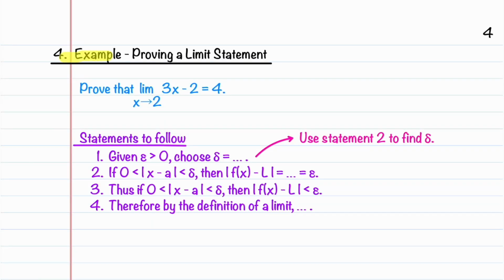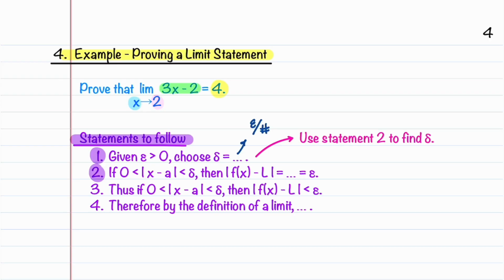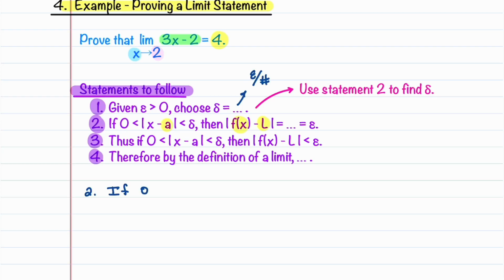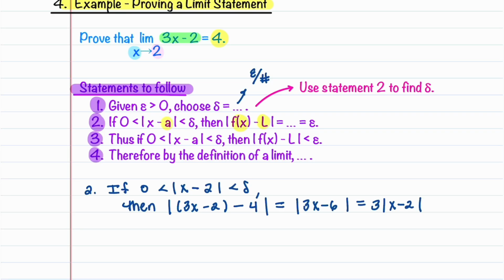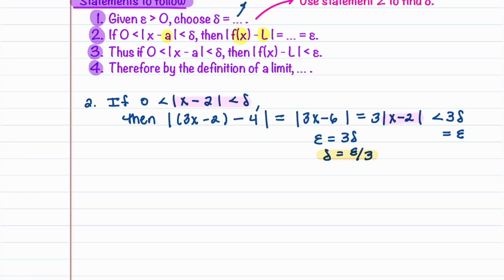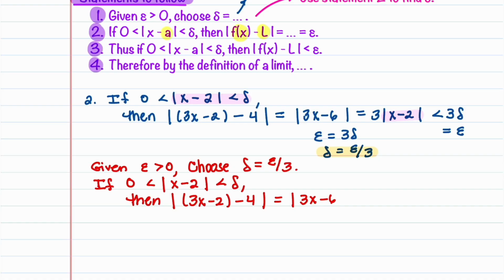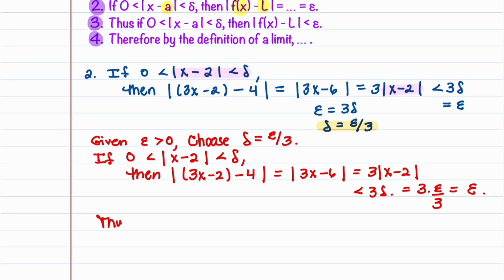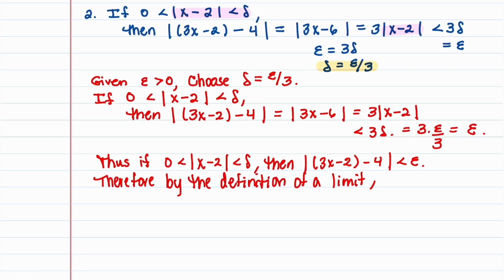How to Write an Epsilon-Delta Proof of a Limit (Step-by-Step Example) | Calculus 1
📚 Example Problem: Proving a Limit Statement Using the Epsilon-Delta Definition
In this video, we’ll prove a limit statement step by step using the epsilon-delta definition of a limit. You’ll see how to structure a proof, choose delta (δ) in terms of epsilon (ε), and show that the definition holds for all values.

🔍 What You’ll Learn in This Video:
✅ Epsilon-Delta Definition in Action
✔ How to apply the precise definition of a limit to a linear function
✔ Choosing δ in terms of ε

✅ Example Problem
✔ Proving that lim (x → 2) (3x − 2) = 4
✔ Showing that if 0 less than |x − 2| less than δ, then |(3x − 2) − 4| less than ε
✔ Choosing δ = ε/3 to complete the proof

✅ Structured Proof Writing
✔ Using logical steps to verify the definition
✔ Writing a clear epsilon-delta argument
✔ Understanding why the proof works for all ε greater than 0

By the end of this video, you’ll know how to prove a limit statement rigorously using the epsilon-delta definition — an important foundation in calculus.